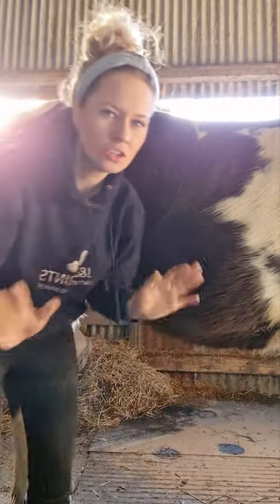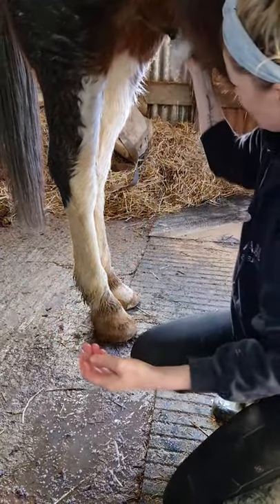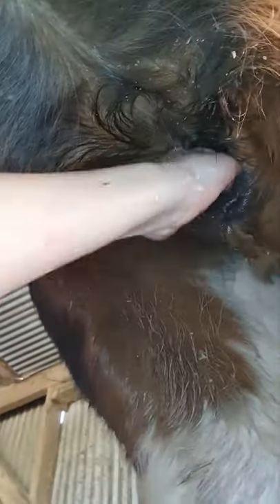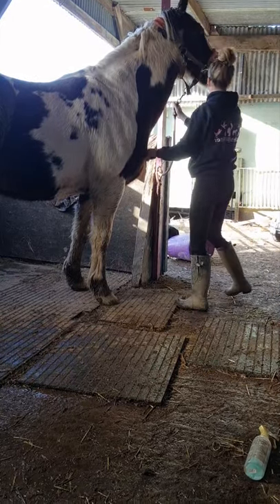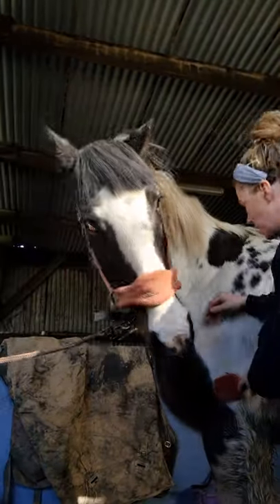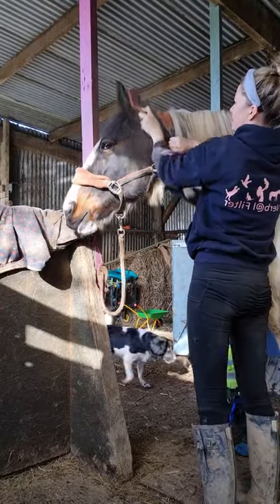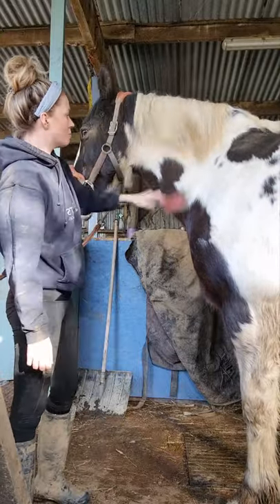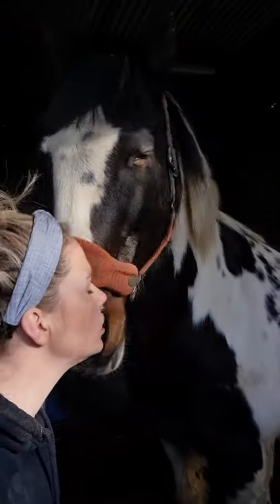Sheath cleaning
A must do job when you have a Gelding